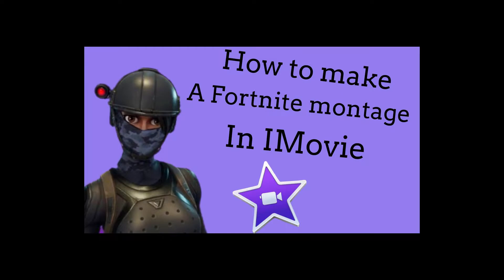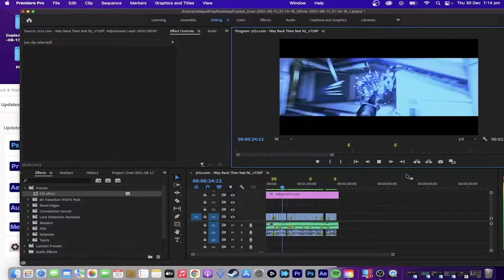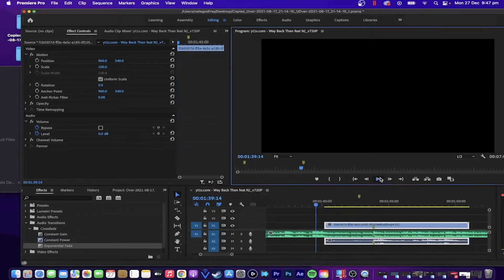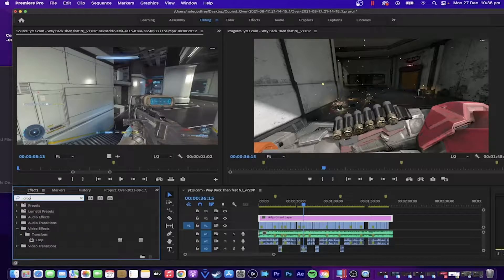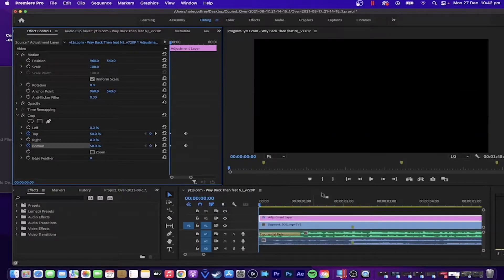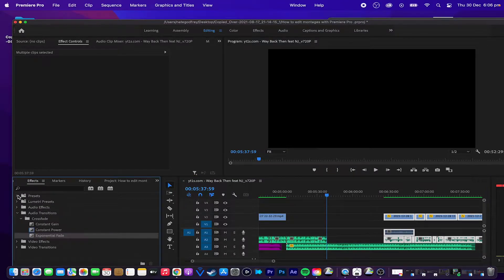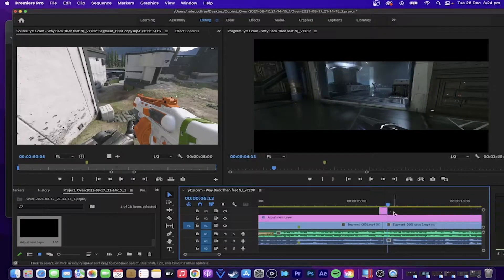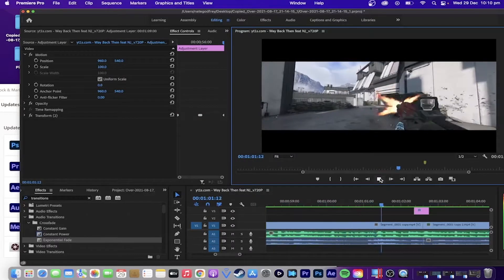How To Make A Gaming Montage With Premiere Pro - Tutorial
In this video, I will be showing you how you can make your gaming montages in Premiere pro, Including the 4 best editing tips that I think beginners should know. this is not meant to be an in-depth tutorial, but it is a basic overview of things that you can add and incorporate into your montages to make them look cleaner and nicer.